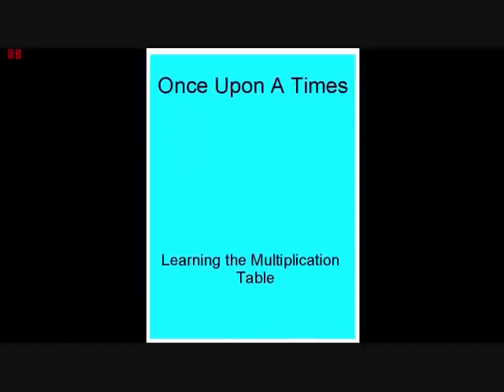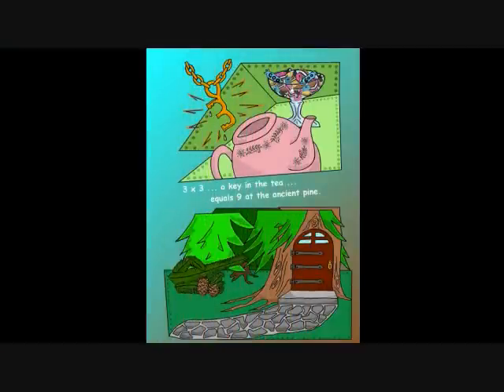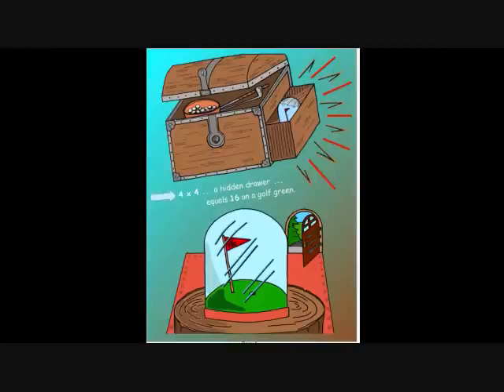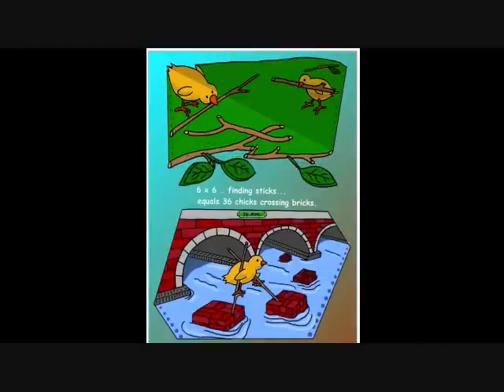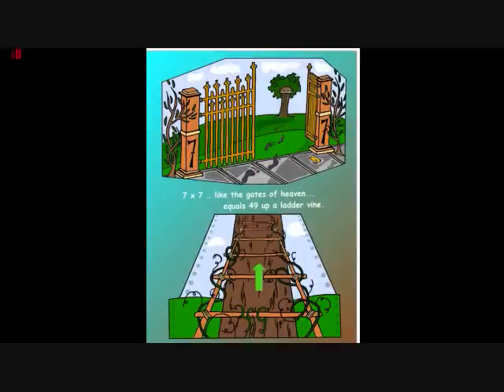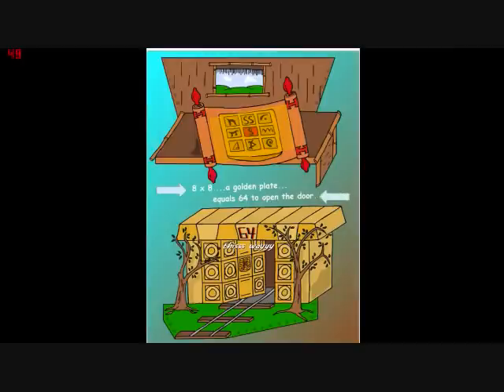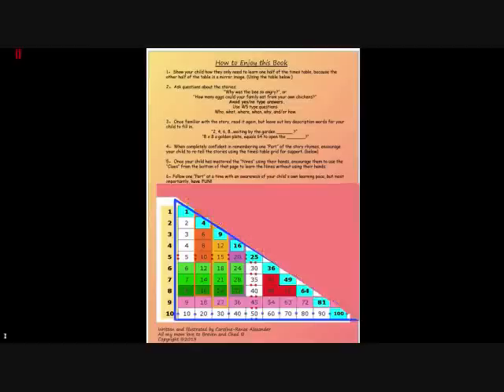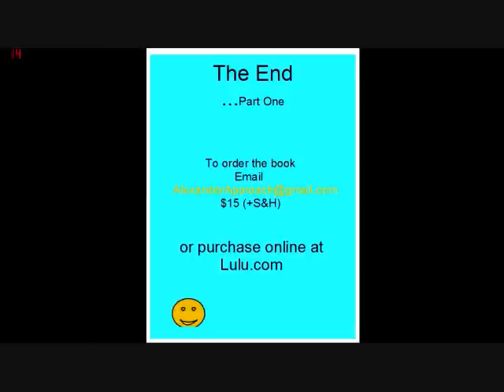Once Upon A Times - Multiplication Table Stories Part 1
Learn the Multiplication Table through rhyme, story and pictures!!

Many children learn differently, and this book was inspired by the unique minds of those children I have had the joy to work with as an Education Assistant.

In the fall of 2012, I had sold my home to move to a city on Vancouver Island where my children would be able to go to university when they get older.  But my home sold late in the summer, and the new school district was not hiring.

So I decided to travel for the year and write this book.  My 9 and 11 year old sons came with me, as we lived in a 30 yrs old motorhome and traveled through the southern United States, from California to Florida.

Many of our adventures were fed into the stories of the book.

I thank-you for supporting me through watching and forwarding this video!  Maybe some day it will get picked up by a real publisher...right now it is self-published under lulu.com.